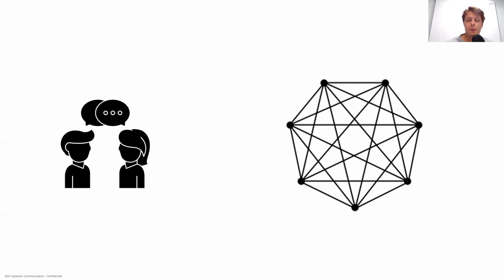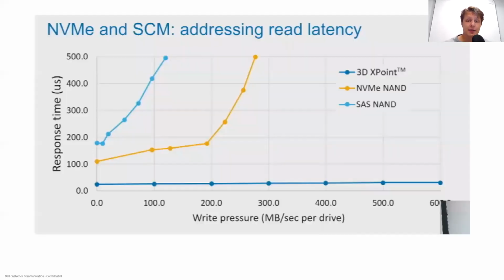What is NVMe